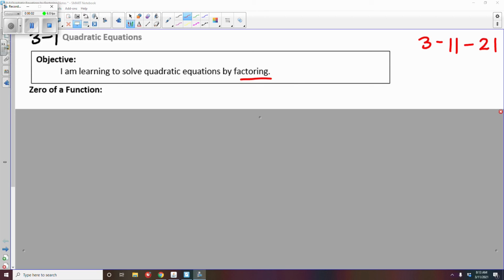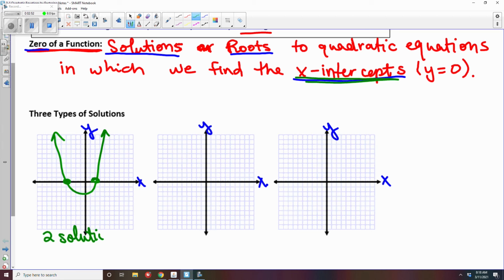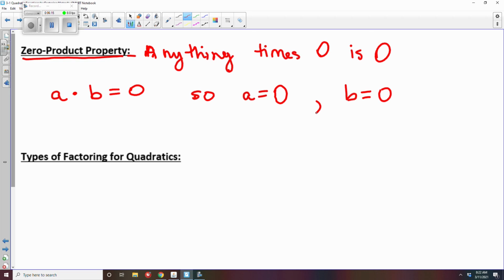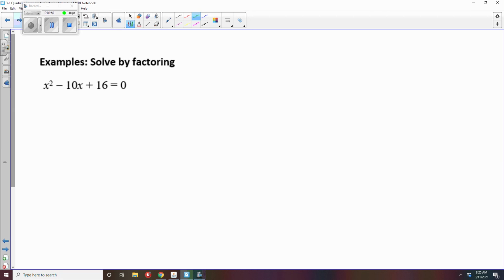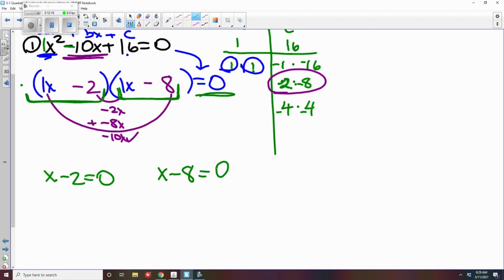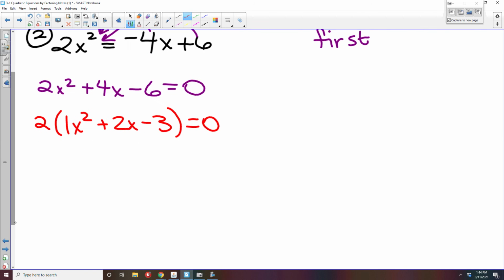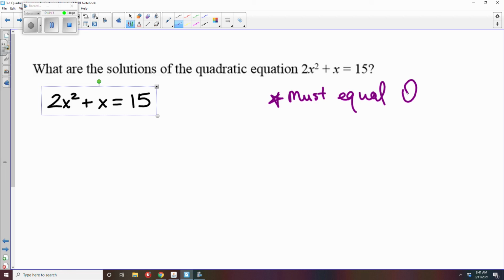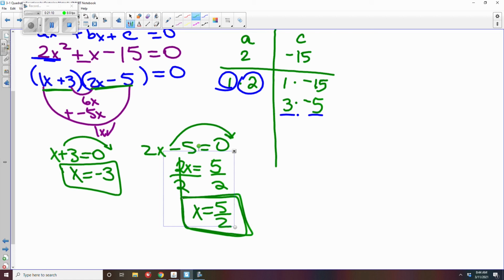3 1 Quadratic Equation by Factoring Notes